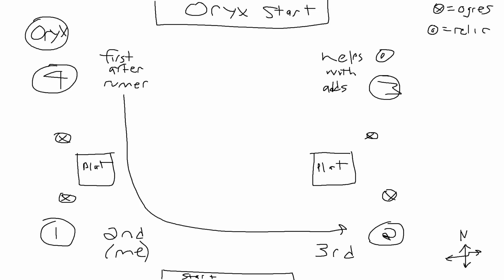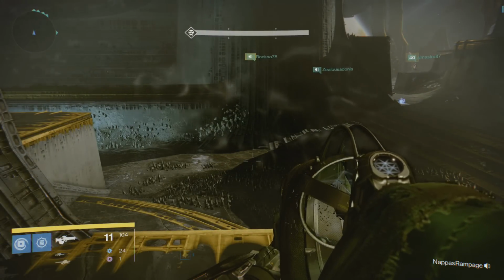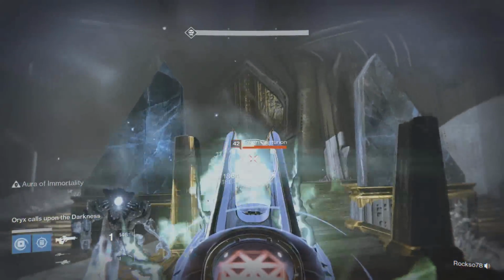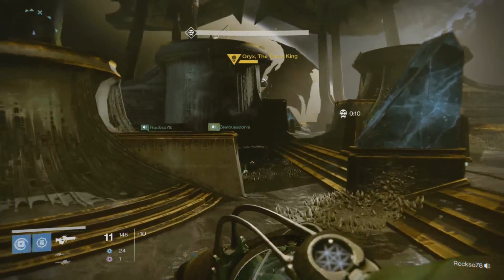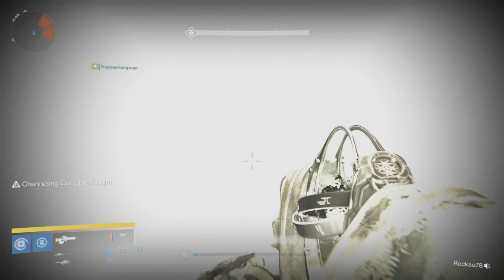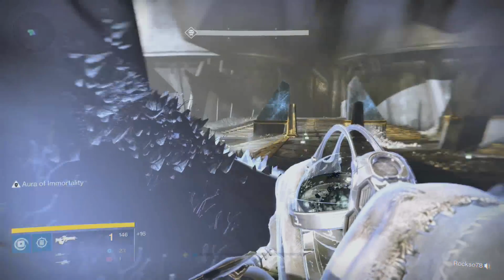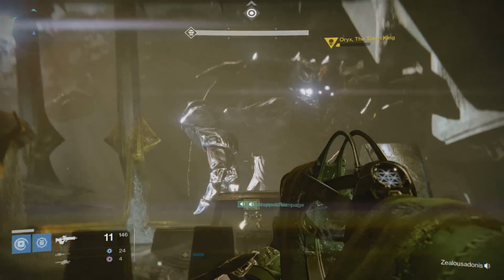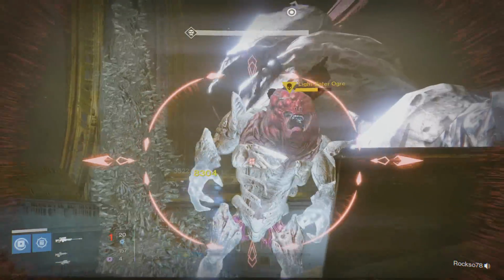Destiny: How To Beat Oryx, The Taken King. The Mechanics And Strategy Explained.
I explain the entire fight, as well as show exactly what to do, how to damage him and the best strategies for the fight itself.